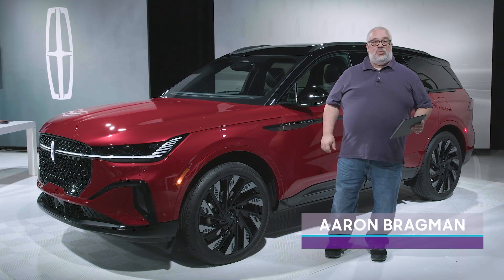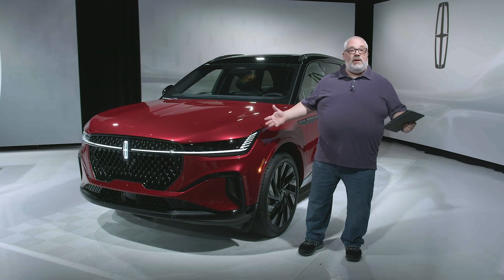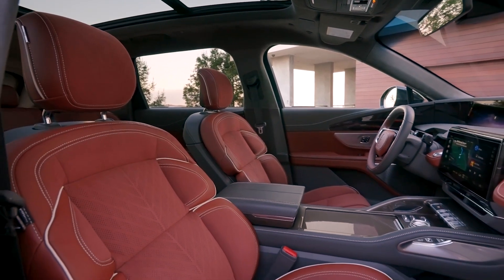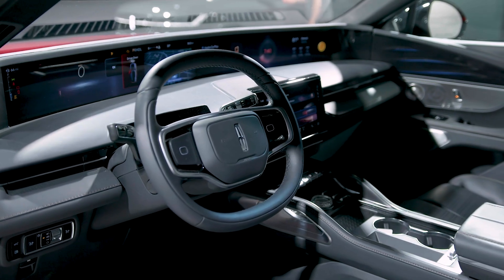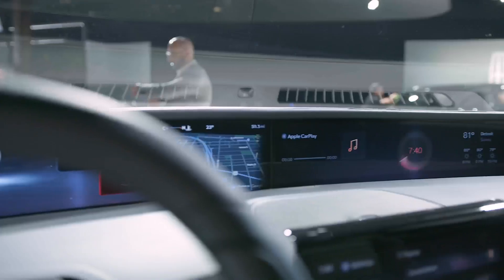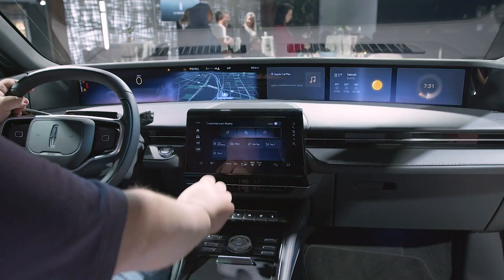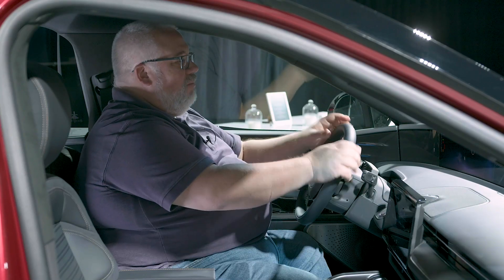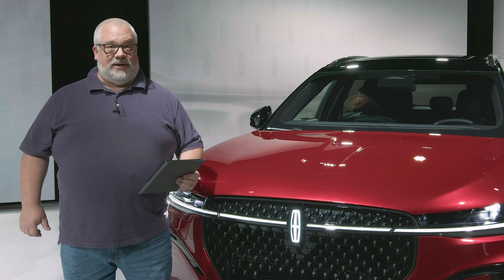2024 Lincoln Nautilus Up Close: Your New Rolling Big Screen TV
Cars.com’s Detroit Bureau Chief Aaron Bragman recently got an up close and personal look at the all-new 2024 Lincoln Nautilus at its reveal in Detroit. Replacing the outgoing 2023 model is a new crossover that’s longer, wider, and sleeker than before, with a new face for the Lincoln brand that’s meant to draw new owners into the brand who might not have considered a Lincoln before.

But the styling is only part of the story – the big news for the Nautilus is inside, where a massive new 48-inch display screen spans the dash from door to door, providing a stunningly futuristic cabin that’s sure to please some and turn others off completely. But there truly is nothing else like it in the mid-size luxury crossover SUV segment, not from any automaker out there, meaning Lincoln will have something unique and buzzworthy when the Nautilus arrives on our shores in 2024.

Read the 2021 Lincoln Nautilus full expert review: 2021 Lincoln Nautilus First Drive Review: Beauty That’s More Than Skin-Deep

00:00 Intro
00:27 Styling
01:12 Powertrains
01:43 Interior
03:16 The Touchscreen
03:52 The Squircle
04:19 Ordering and Availability